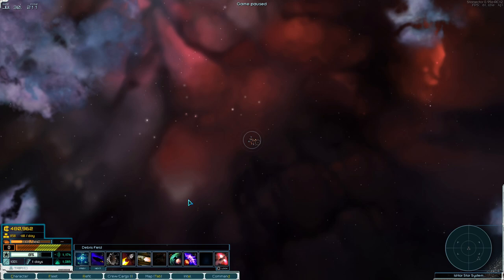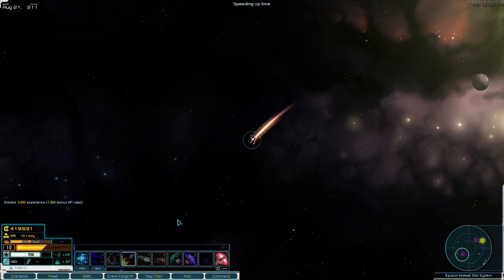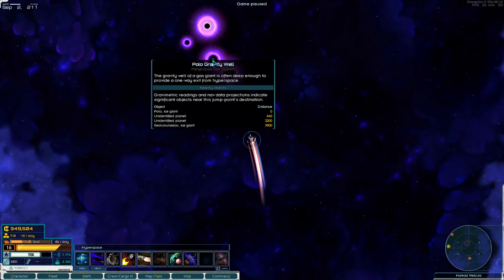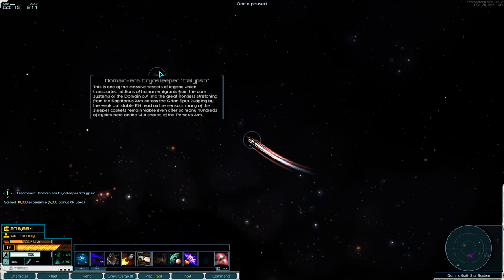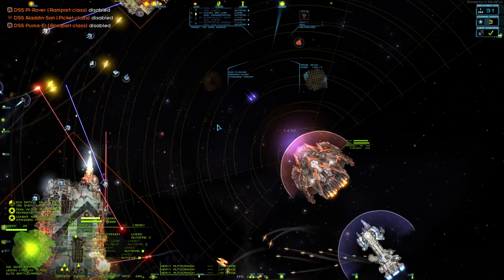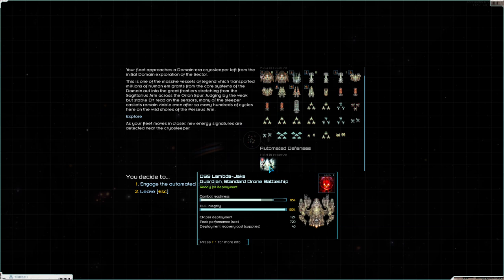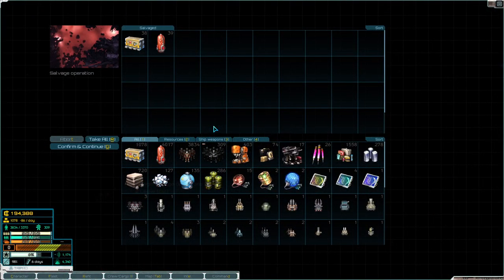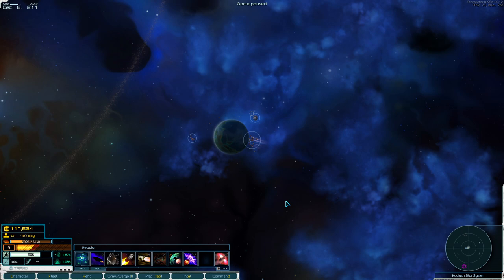Cryosleeper and a Mothership! Nanoforge? - Starsector 0.95a Update - Let's Play #25 - Legion XIV 2X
Time to follow the breadcrumbs in Starsector.  First a Domain Era Probe leads to a Survey Ship.  And that Survey Ship leads to a Mothership, or at least so the theory goes.  Question is: with all of the new colony items introduced in the 0.95a update, will we be able to pluck a Nanoforge from the wreckage of a Mothership? In other news, remember when I was looking for the perfect colony location to settle down and grow? And remember how I predicted that all of the nice low hazard planets ended up grouped together on the edge of the map? I hate being right.

Starsector is a game where you get together a squad of spaceships and try to carve your own place out in the stars.  Will you turn a profit from trade? Or how about shoot down some pirates to defend a fringe colony? Bounty hunting sound good, or how about becoming a pirate yourself and turning the tables? The galaxy is open to you, just be wary of any AI you might bump into along the way.  Although this game is still in Alpha and in deep development, this is one of the greatest games I have ever played and I am very excited it won the viewer's choice selection.  The mechanics are deep.  The lore is interesting.  And once you get your feet wet there are all sorts of mods out there to play with.

The only changes from vanilla is that I went into the settings and changed the maximum deployment points from 400 to 700 and to change the settings so the screen doesn't white out when I blow up a big ship.

Cryosleeper and a Mothership! Pristine Nanoforge? - Starsector 0.95a Update - Let's Play #25 - Legion XIV 2X - Viewer's Choice - So Many NEW FEATURES! Contacts! Skill System! New Ships!